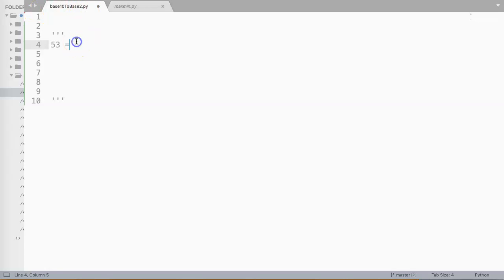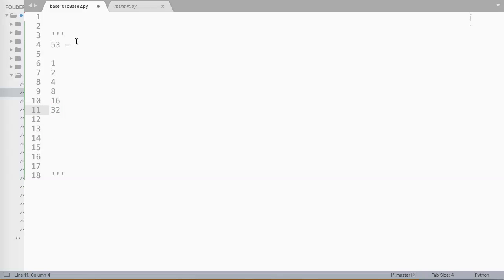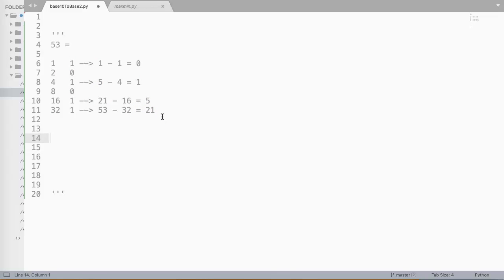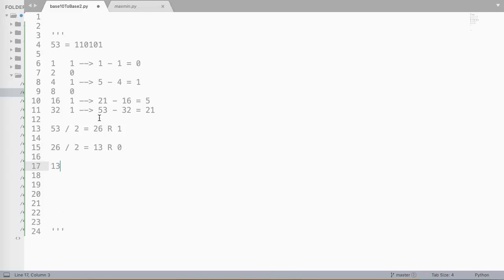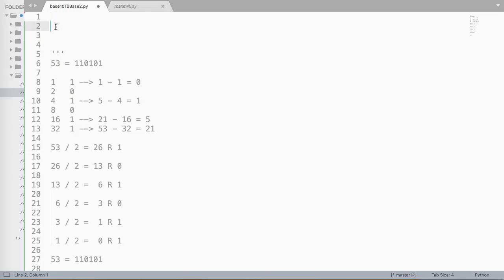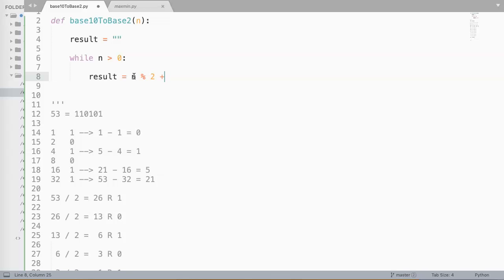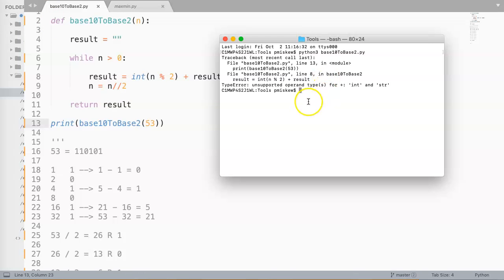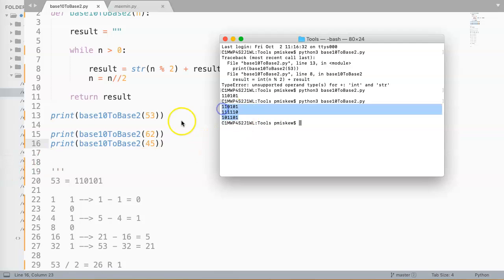Tool Example (Python) - Base10ToBase2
This simple tool converts base 10 values to base 2.  It goes through the mathematical process.